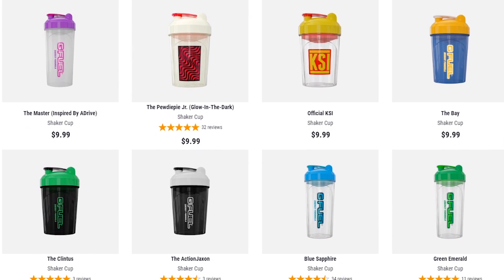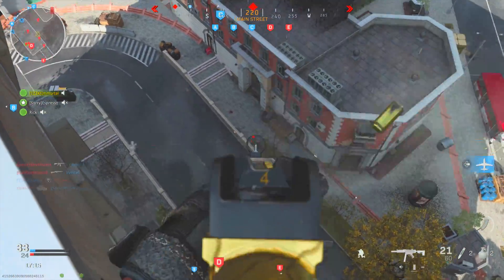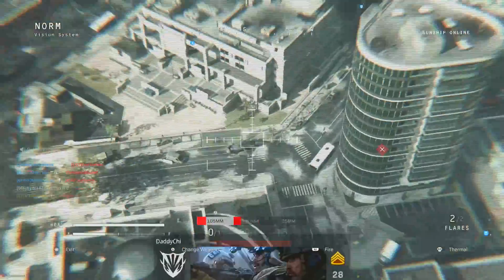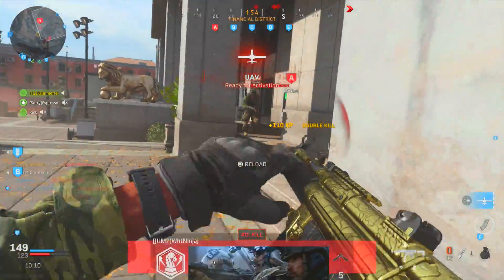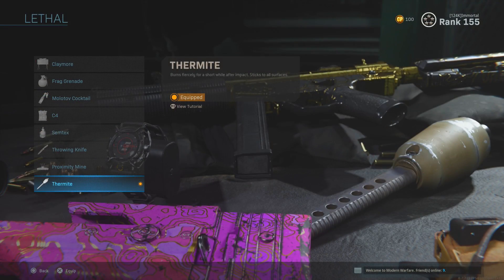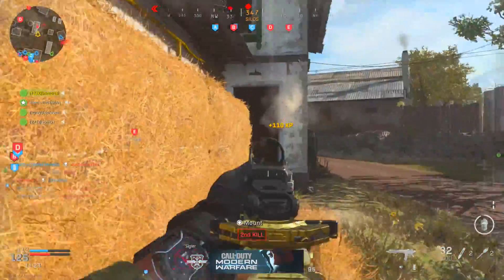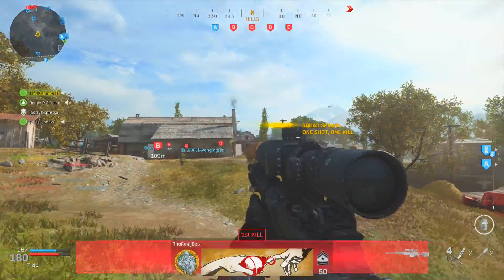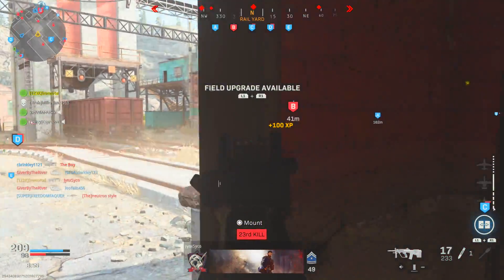Modern Warfare: 3 Class Setups That Are Surprisingly Effective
Here are 3 class setups that are surprisingly effective in Call of Duty Modern Warfare!

In this video, we're taking a look at 3 class setups in Call of Duty Modern Warfare that are surprisingly effective. Modern Warfare has plenty of solid options when it comes to various class setups, but while most people like look towards the M4A1 or the Kilo initially for a best class setup, the MP5, the M13, and the AUG all offer incredibly effective setups as well. Those 3 weapons are all rather underrated in COD MW, but with the right attachments, they can all be extremely lethal in-game!